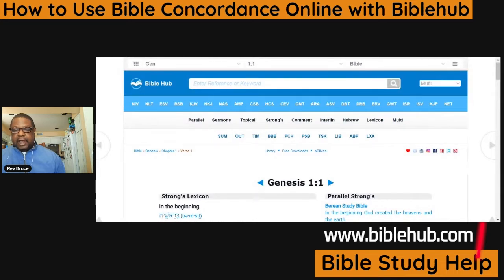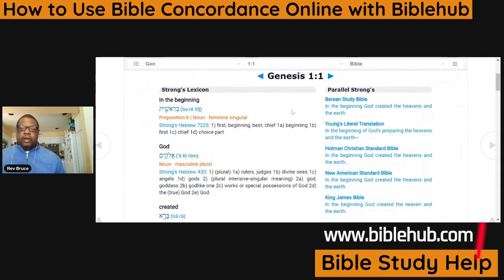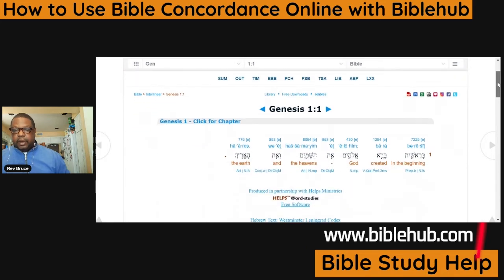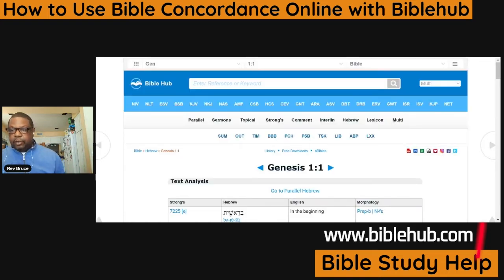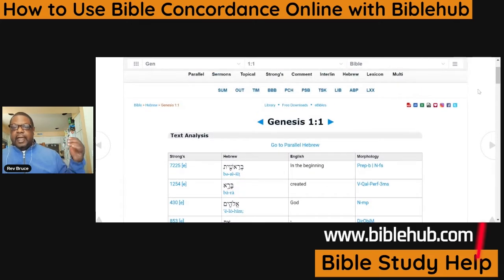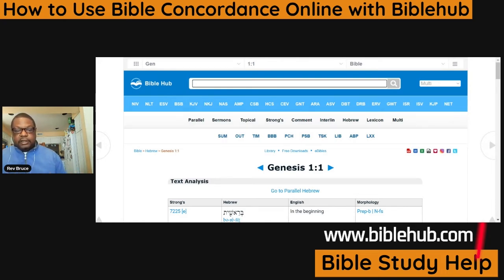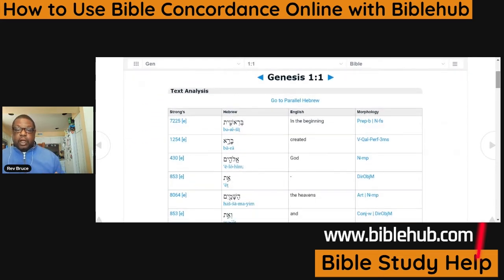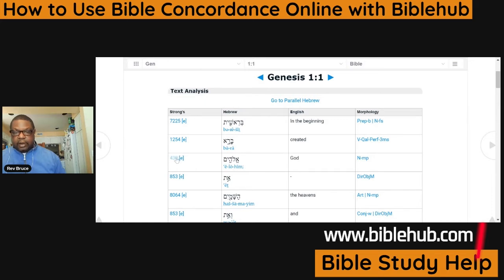How to Use a Bible Concordance Online for FREE * Bible Study Help from Life Path Multimedia Ministry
Bible study is made so much easier with Bible study tools.

A Bible concordance helps identify word meanings and usage within the context of the Scriptures.

This video helps with using an online Bible concordance via Biblehub.

Bible Study Help with Rev Bruce is part of Life Path Multimedia's effort to strengthen those who are searching and seeking to know God better through His Word. It is in place to help with TOOLS, TIPS, TECHNOLOGY, and TECHNIQUES related to Bible study. You can find the videos under the Bible Study and Beyond playlist on our YouTube channel.